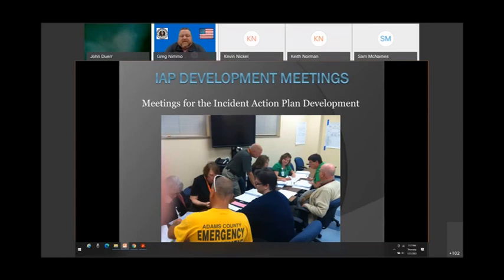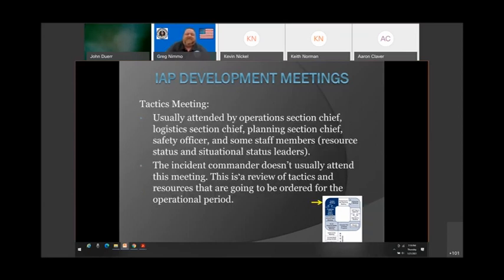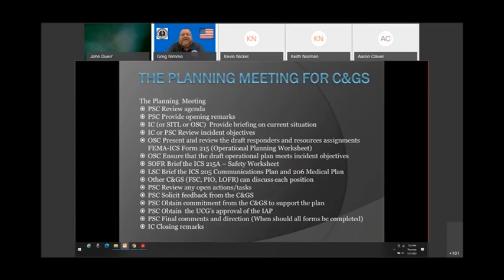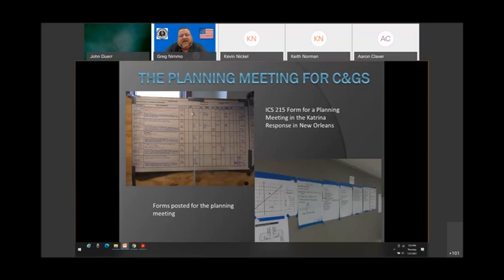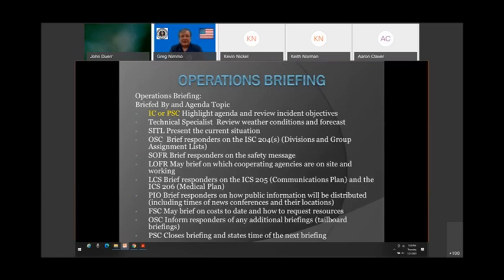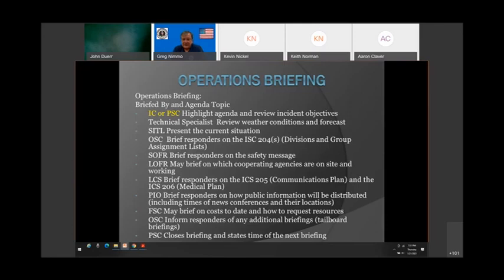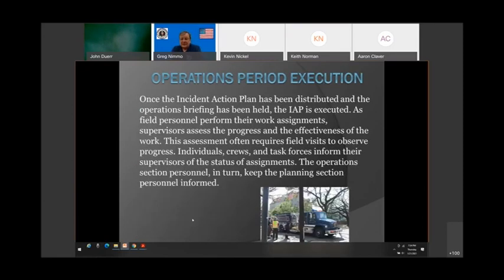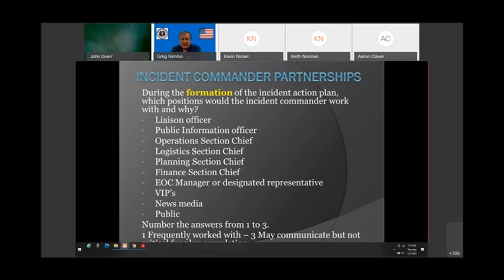IAP meetings and Briefings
This video was taken from the virtual incident command training. This video talks about meetings and briefings that are involved in the development of an incident action plan.